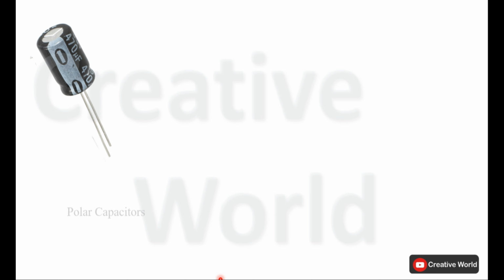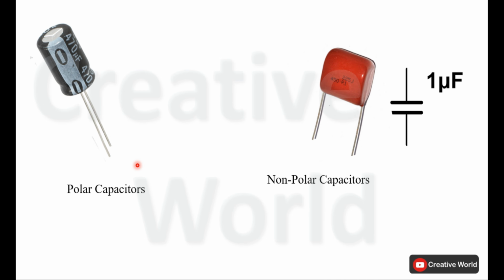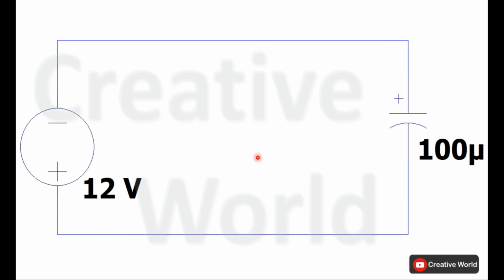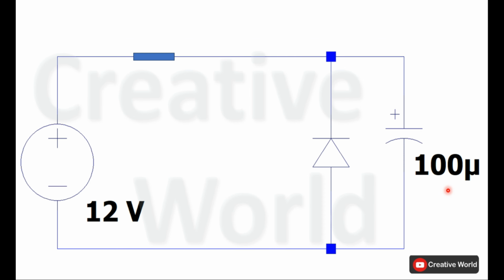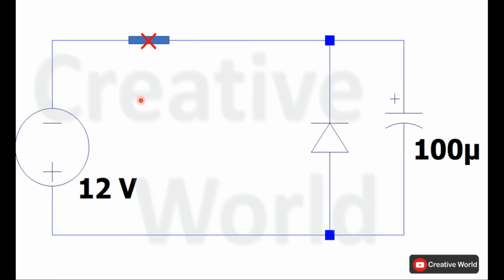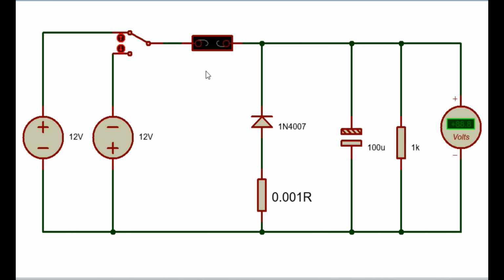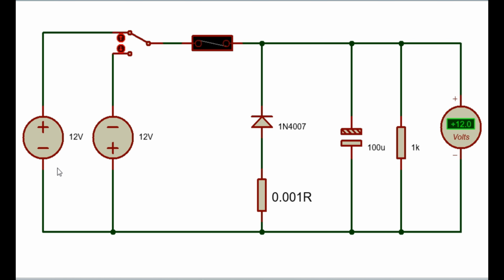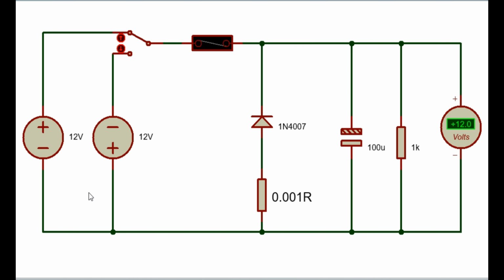How to Protect Polar Capacitors from Reverse Polarity Supplied Voltage | Creative World